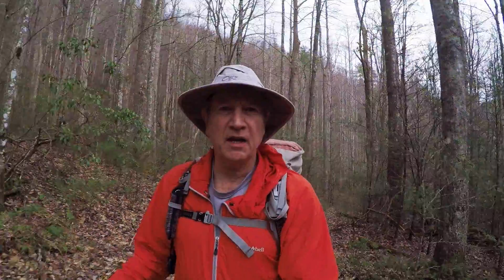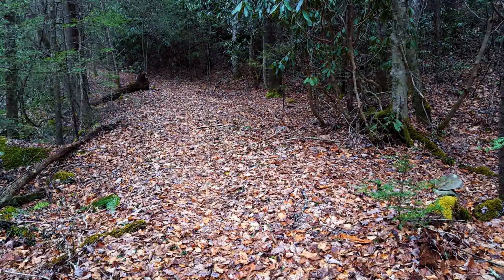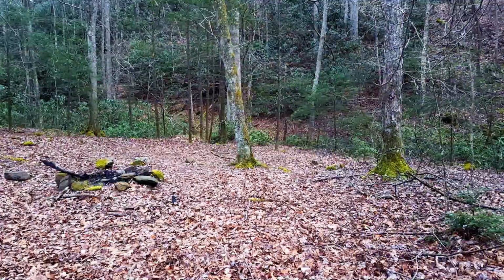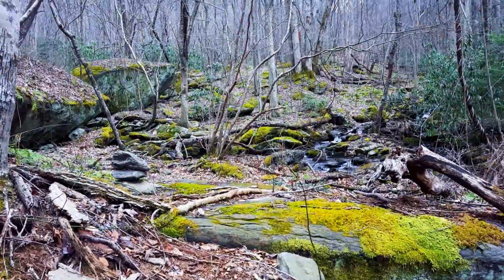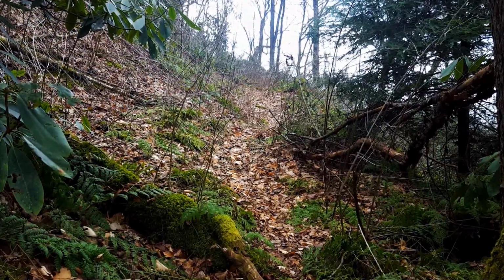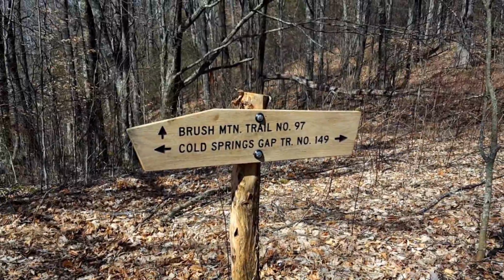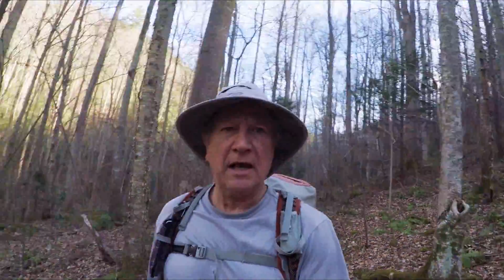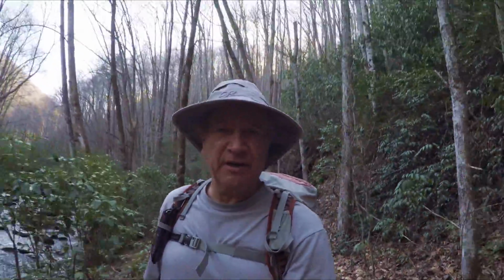Citco Creek Wilderness: NF Citico - Brush Mtn Loop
This video is a two night backpacking trip in Citico Creek Wilderness, which is in the South District of Cherokee National Forest in east Tennessee.  Citico Creek Wilderness consist of 16,226 acres and adjoins the 17,394 acre Joyce Kilmer - Slickrock Wilderness.  The trip begins at the South Fork Citico Creek Trail Head (#105) then takes the North Fork Citico Creek Trail (#98) to Cold Spring Gap Trail (#149).  Next I take the rarely used Brush Mountain Trail (#97) back down to South Fork Citico Creek Trail.